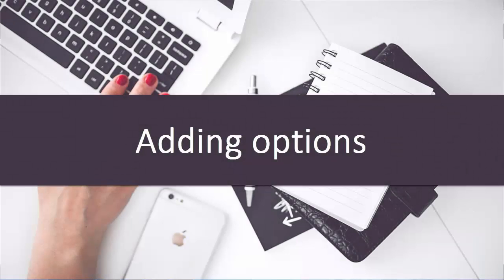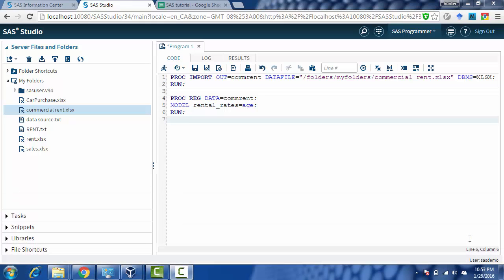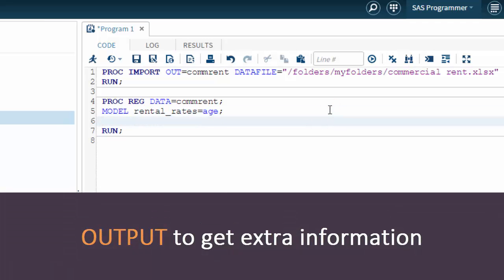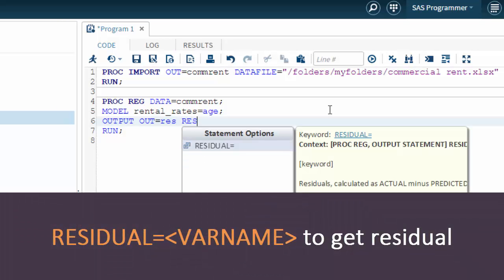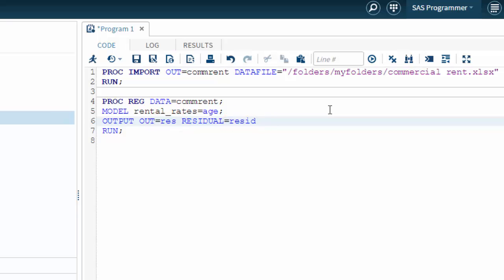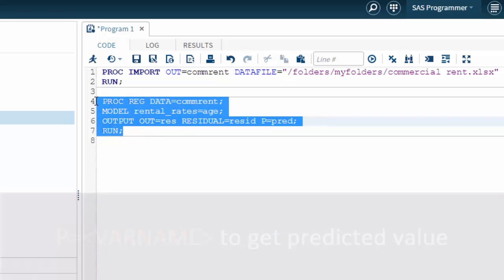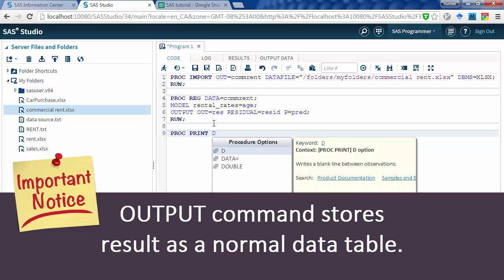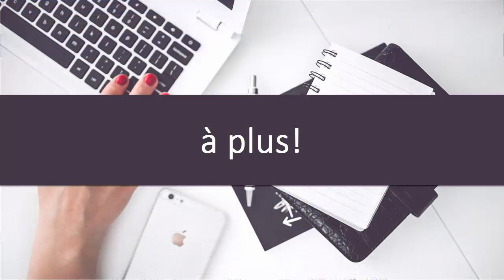SAS Tutorial 4: Add some options!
Learn to get confidence limits, autoregression parameters.
This course is a part of a complete SAS training course for beginners. If you enjoyed it, you can purchase the other parts at a discounted price. I work with Udemy and we provide you with a 30-DAY MONEY BACK guarantee. You have nothing to lose and everything to gain!